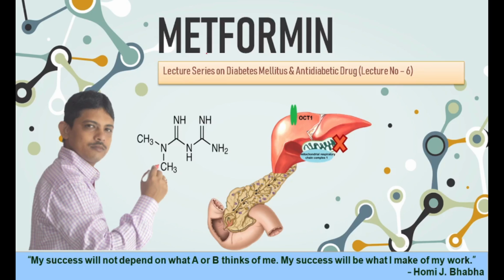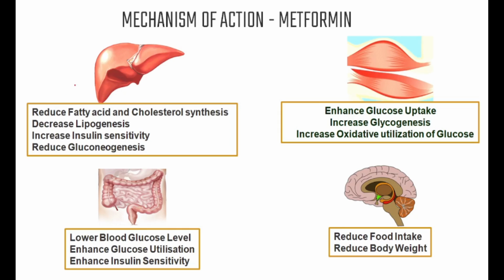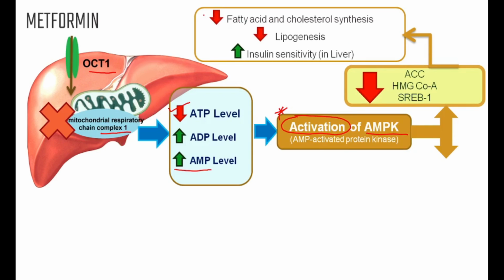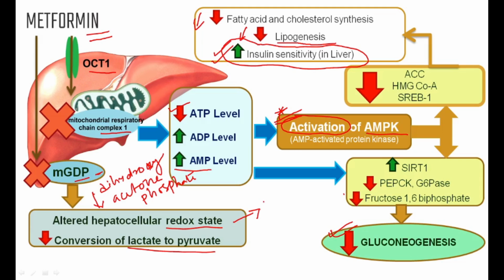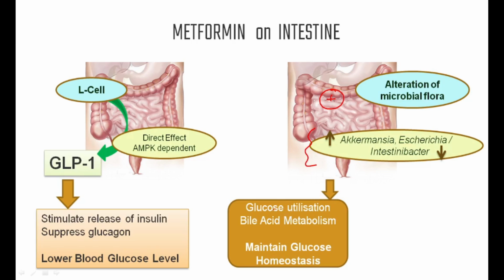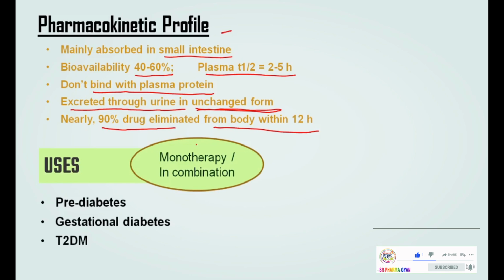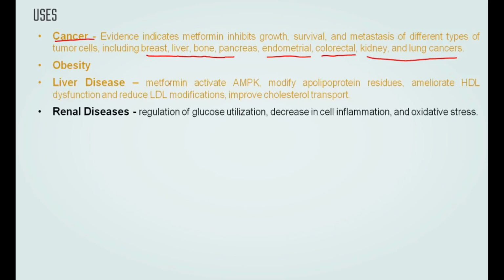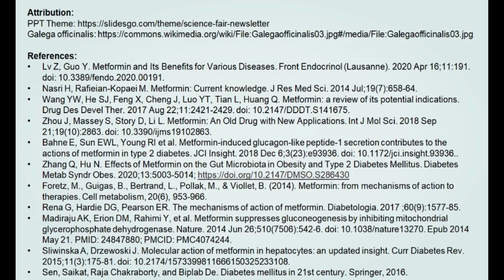Metformin (Biguanides)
Metformin is one of the important first line from of Type 2 Diabetes Mellitus used alone and in combination with other antidiabetic agents.

In this lecture we will cover the following topics:
1. History of Metformin
2. Chemistry of Biguanides
3. Mechanism of Action of Metformin
4. Pharmacokinetic Profile of Metformin
5. Uses of Metformin
6. Side effects  & Contraindication of Metformin

This is our 5th lecture on Diabetes Mellitus & Antidiabetic Drugs.

References:
Lv Z, Guo Y. Metformin and Its Benefits for Various Diseases. Front Endocrinol (Lausanne). 2020 Apr 16;11:191. doi: 10.3389/fendo.2020.00191.
Nasri H, Rafieian-Kopaei M. Metformin: Current knowledge. J Res Med Sci. 2014 Jul;19(7):658-64.
Wang YW, He SJ, Feng X, Cheng J, Luo YT, Tian L, Huang Q. Metformin: a review of its potential indications. Drug Des Devel Ther. 2017 Aug 22;11:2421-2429. doi: 10.2147/DDDT.S141675.
Zhou J, Massey S, Story D, Li L. Metformin: An Old Drug with New Applications. Int J Mol Sci. 2018 Sep 21;19(10):2863. doi: 10.3390/ijms19102863.
Bahne E, Sun EWL, Young Rl et al. Metformin-induced glucagon-like peptide-1 secretion contributes to the actions of metformin in type 2 diabetes. JCI Insight. 2018 Dec 6;3(23):e93936. doi: 10.1172/jci.insight.93936..
Zhang Q, Hu N. Effects of Metformin on the Gut Microbiota in Obesity and Type 2 Diabetes Mellitus. Diabetes Metab Syndr Obes. 2020;13:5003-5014;
Foretz, M., Guigas, B., Bertrand, L., Pollak, M., & Viollet, B. (2014). Metformin: from mechanisms of action to therapies. Cell metabolism, 20(6), 953-966.
Rena G, Hardie DG, Pearson ER. The mechanisms of action of metformin. Diabetologia. 2017 ;60(9):1577-85.
Madiraju AK, Erion DM, Rahimi Y, et al. Metformin suppresses gluconeogenesis by inhibiting mitochondrial glycerophosphate dehydrogenase. Nature. 2014 Jun 26;510(7506):542-6. doi: 10.1038/nature13270. Epub 2014 May 21. PMID: 24847880; PMCID: PMC4074244.
Sliwinska A, Drzewoski J. Molecular action of metformin in hepatocytes: an updated insight. Curr Diabetes Rev. 2015;11(3):175-81. doi: 10.2174/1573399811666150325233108.
Sen, Saikat, Raja Chakraborty, and Biplab De. Diabetes mellitus in 21st century. Springer, 2016.

About SR Pharma Gyan
Currently, we are focusing on lectures on Pharmacology & Pharmaceutical Chemistry.